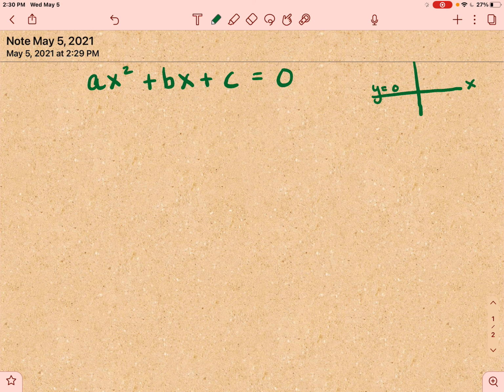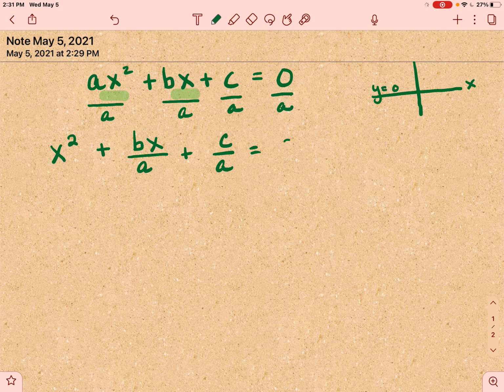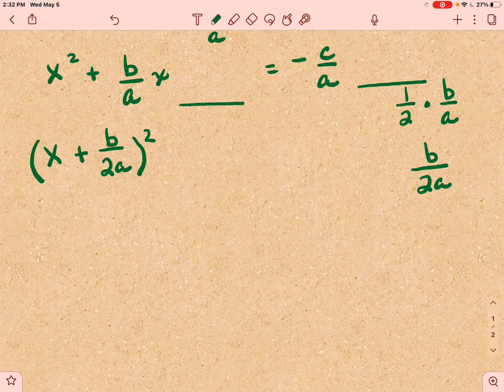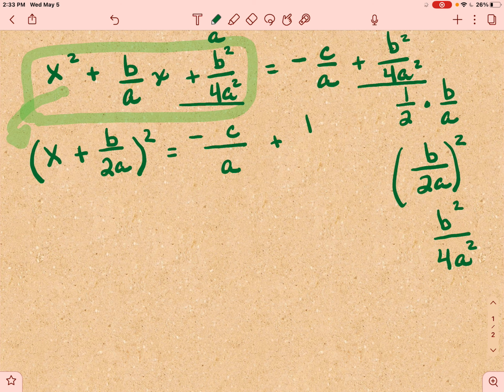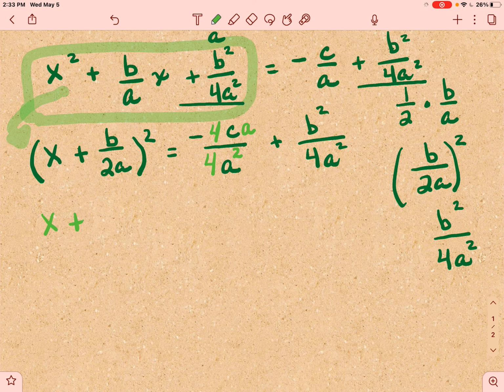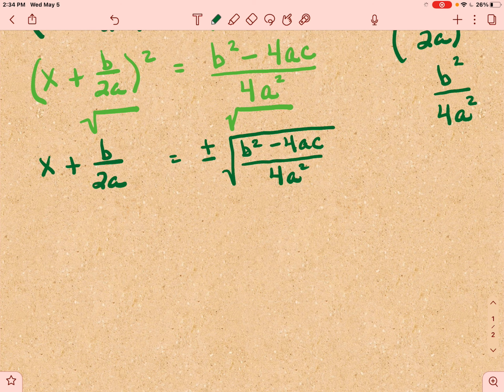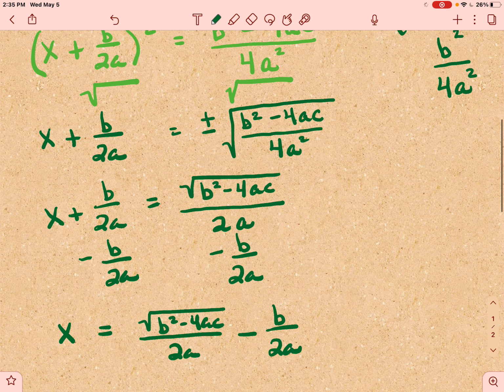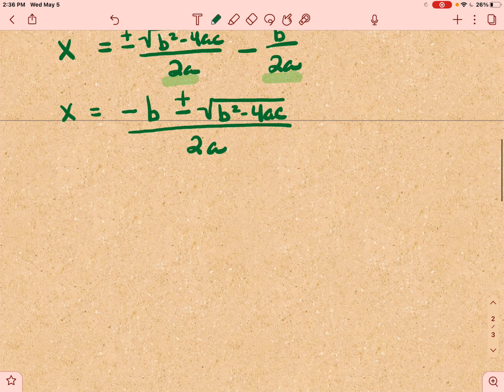Standard form to quadratic formula